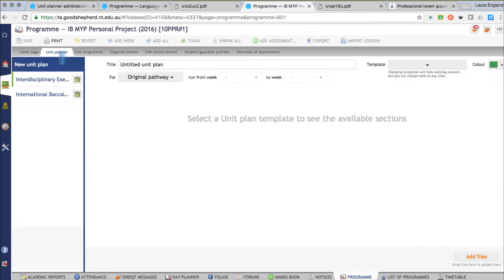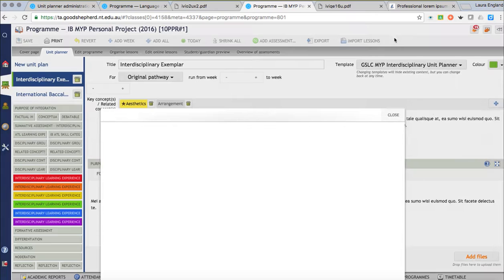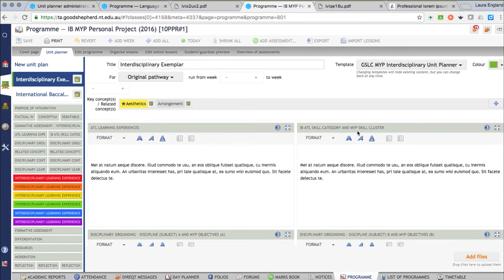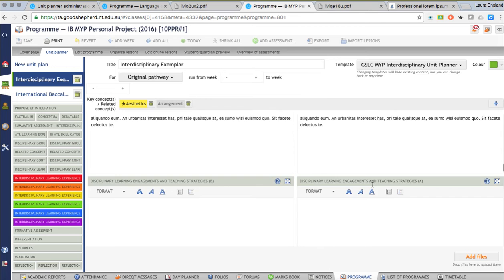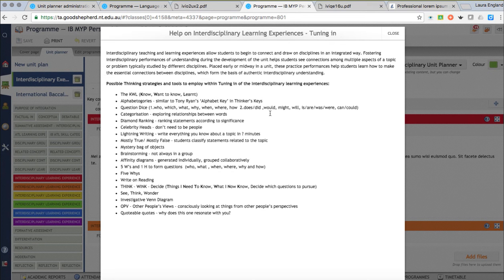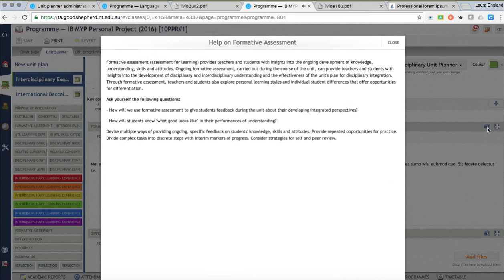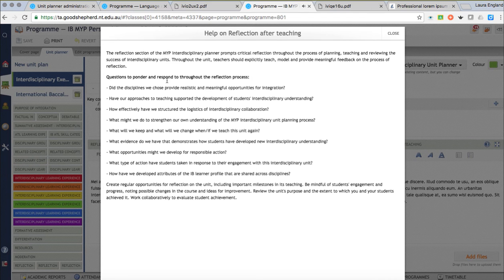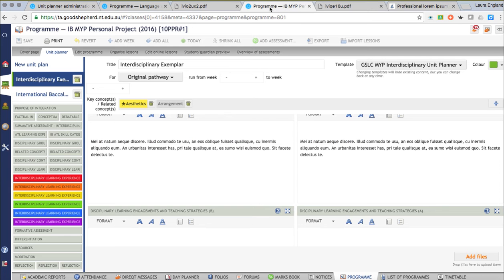SEQTA Interdisciplinary Unit Planner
Example of the Interdisciplinary unit planner for SEQTA - please provide feedback as necessary.
Laura.